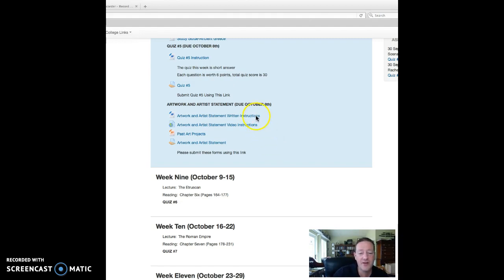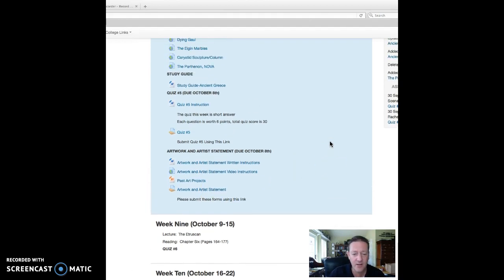ARTH 3 FALL 2017 WEEK EIGHT VIDEO